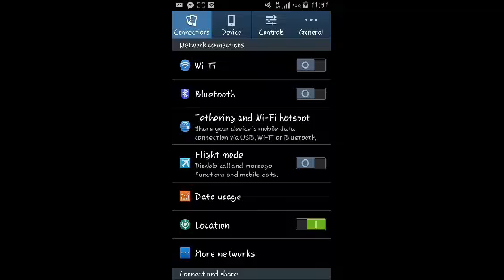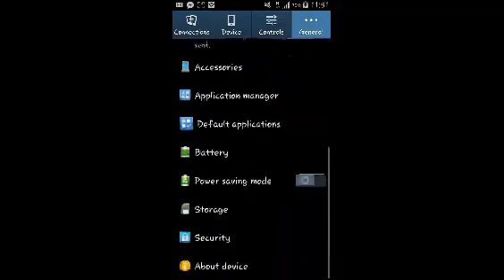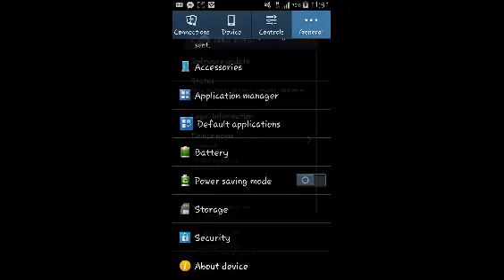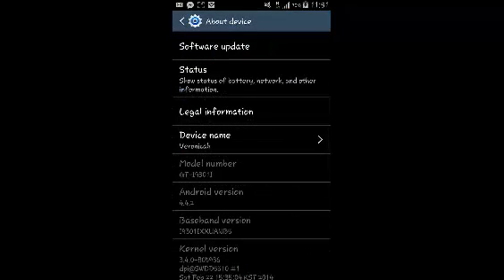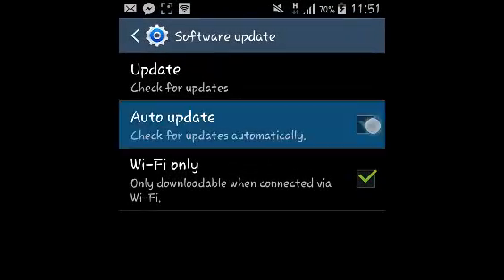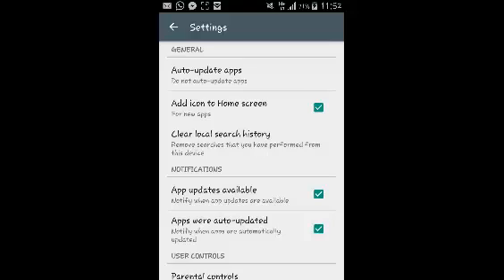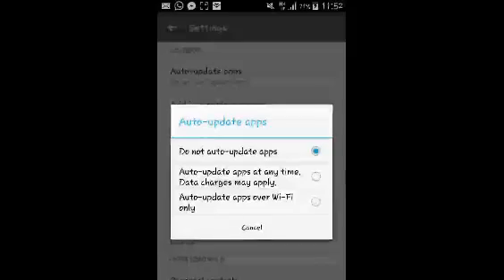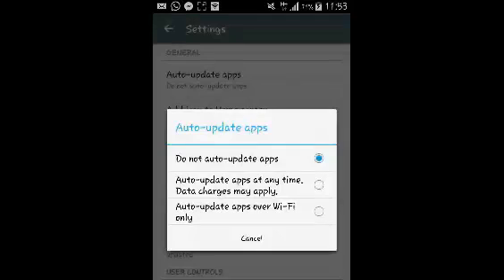How To Stop Automatic Updates On Android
In this short video tutorial, i will show you how how to stop your Andrid device from updating applications automatically.

Automatic updates may be unwanted in cases where you are using an expensive data plan,  or you want to save your device battery.

The Android operating system allows users to stop applications from updating automatically.

Go to the Play Store
Go to the Play Store menu and select 'Settings'
Tap Auto-update apps.
To disable automatic app updates, select Do not auto-update apps.

NB:  You can also choose to disable automatic updates for specific apps.